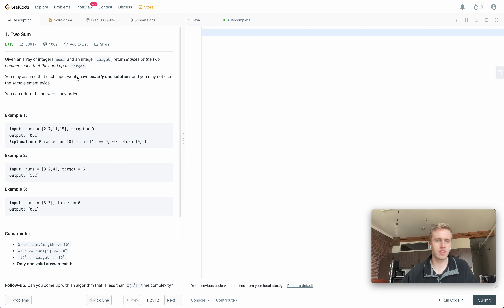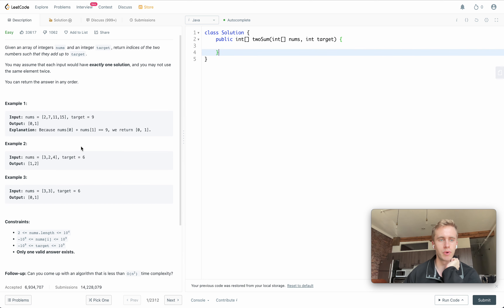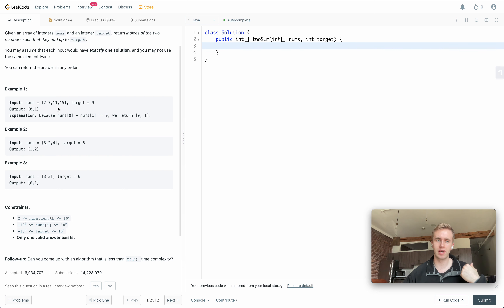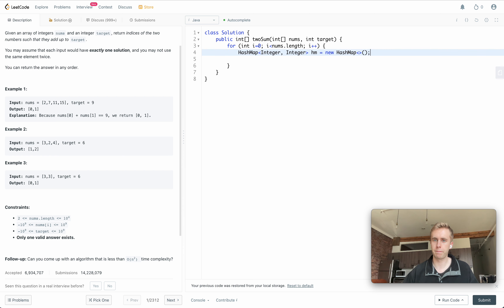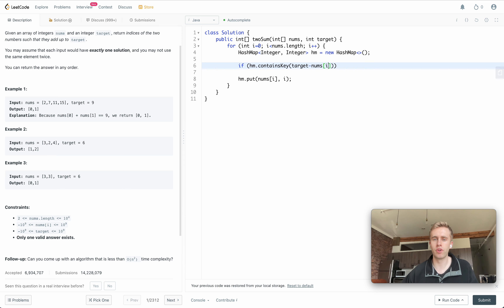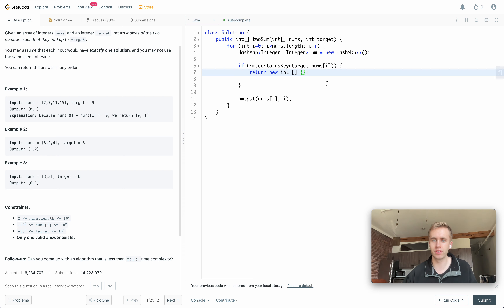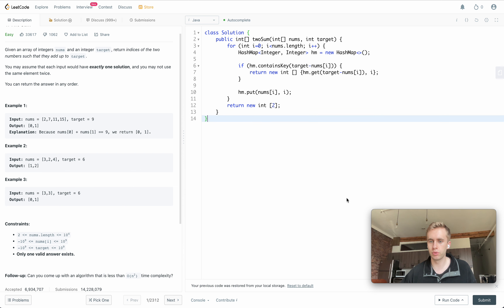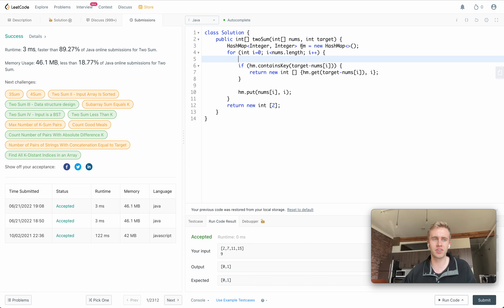LeetCode 1 - Two Sum | Java [EASY]